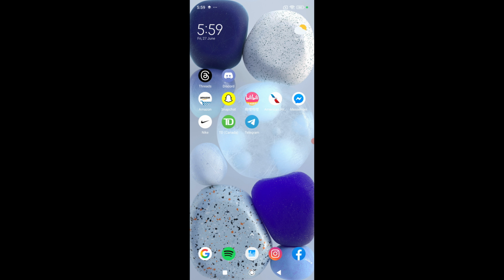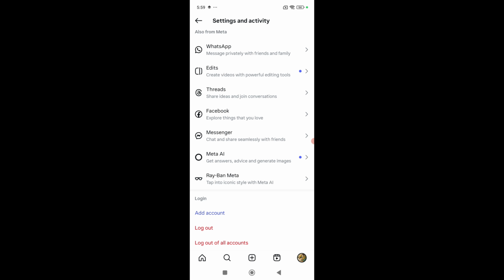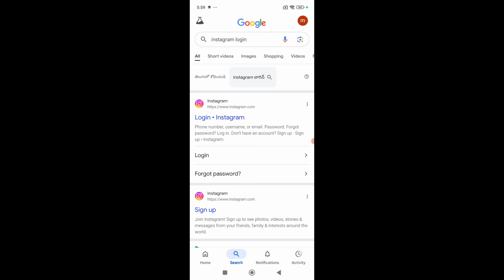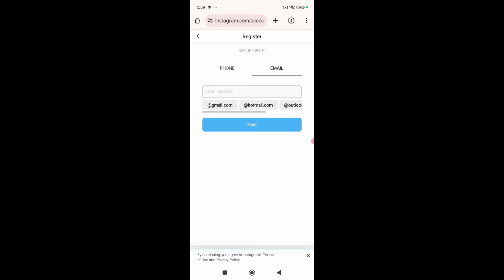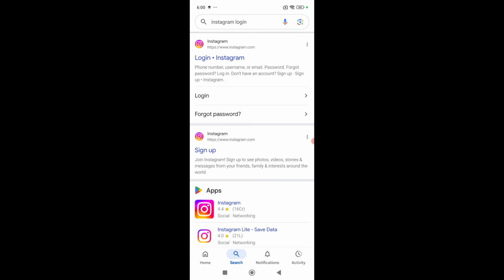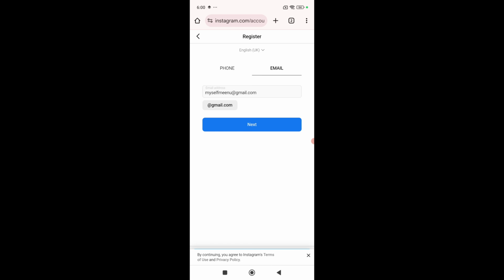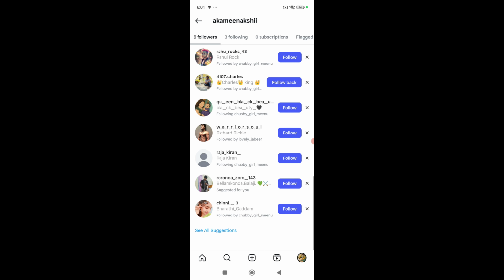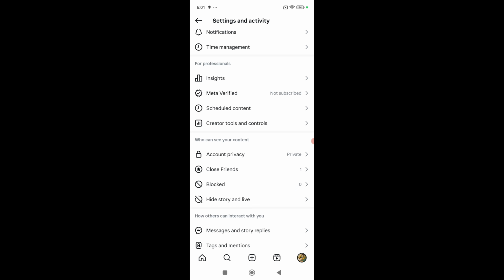How To Create An Instagram Account Without Anyone Knowing 2026 - Full Guide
Learn How To Create An Instagram Account Without Anyone Knowing in this video.

Instagram Account Tips
Instagram Account For Beginners
Instagram Account Privacy